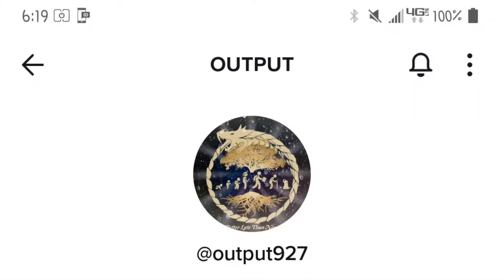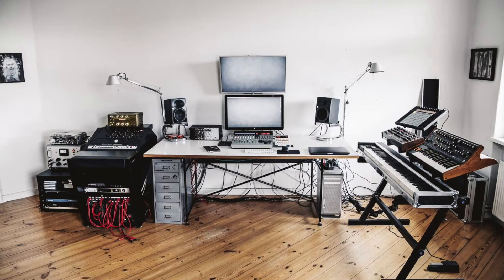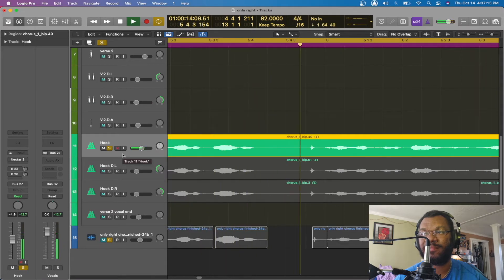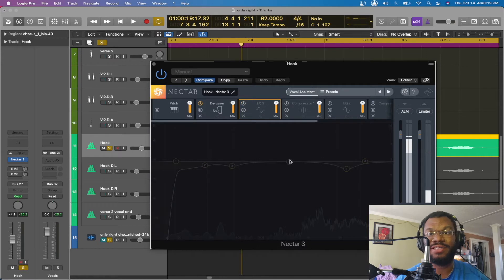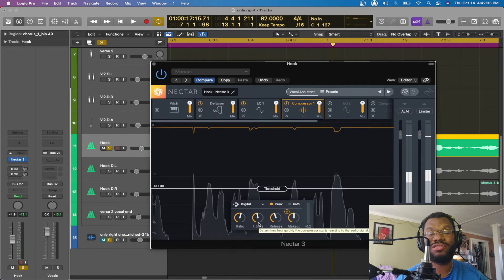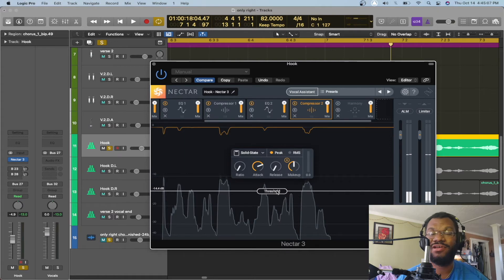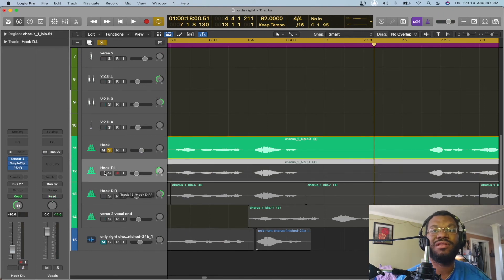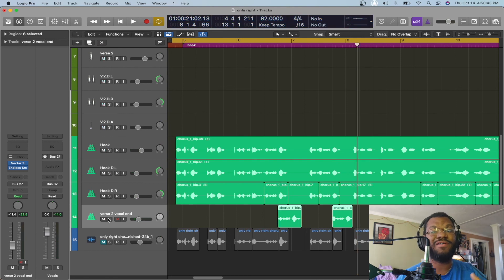the best vocal chain to clean hiphop vocals using izotope nectar 3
Want help cleaning your hiphop vocal? Look no more. I'm going to show you the best vocal chain to clean hiphop vocals using izotope nectar 3. With this Vocal Chain you will be able to clean up any hiphop vocals .